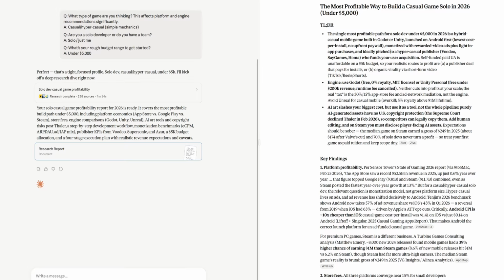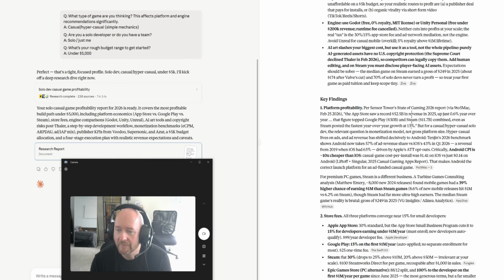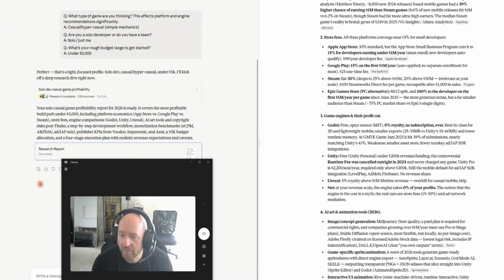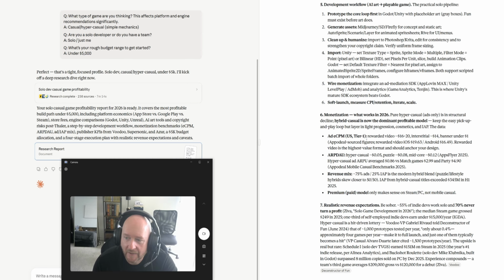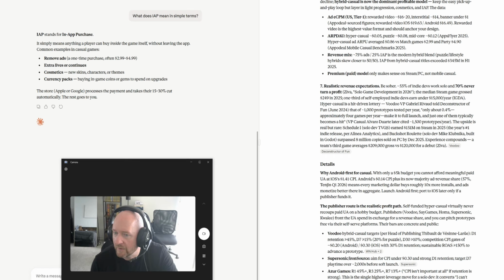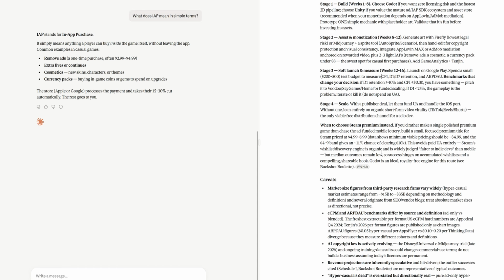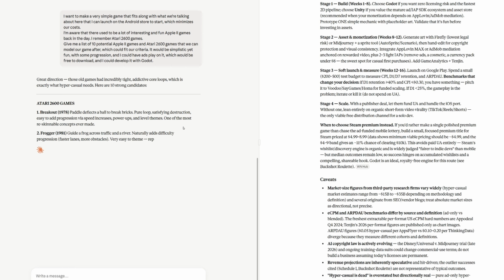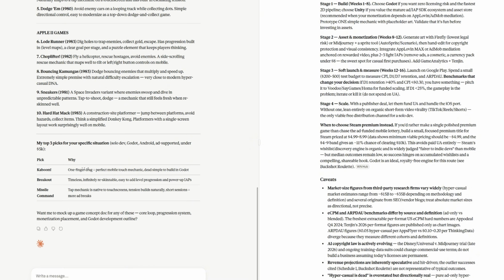AI Told Me to Build This Game. So I Did.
I had no idea what kind of game I wanted to make... so I let AI figure it out for me.
What happened next was not what I expected. 🤖

After going back and forth with AI trying to figure out the perfect game project,
it pointed me in a direction I genuinely did not see coming — all the way back to
the Atari 2600. Yeah. The 1977 one.

So I went with it. In this video I walk you through the whole process — from using
AI to explore game ideas, figure out what's actually realistic to build, and then
landing on a classic retro game that turns out to be way more interesting to
recreate than I thought.

Whether you're into game dev, AI tools, or just enjoy watching someone go down a
rabbit hole and come out the other side with something actually cool — this one's
for you.

🕹️ What game did AI pick? Watch and find out.